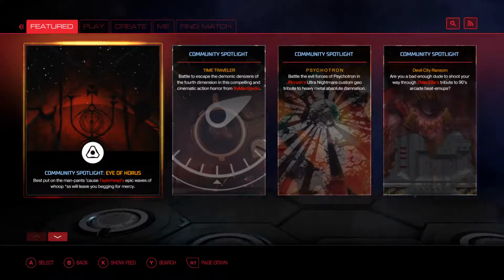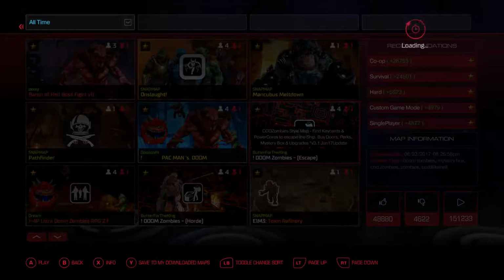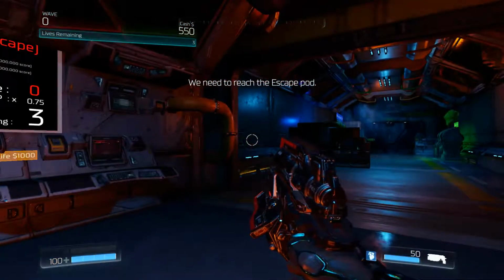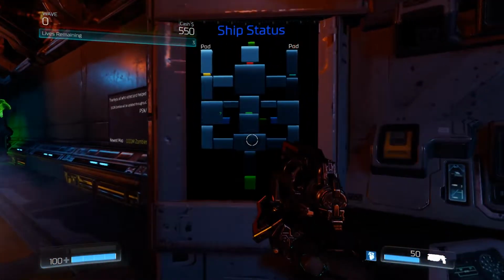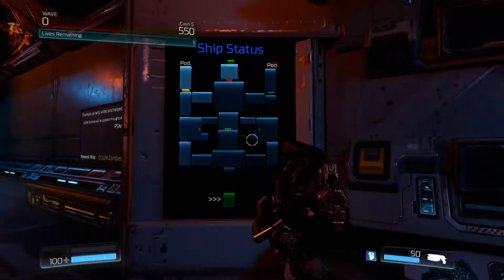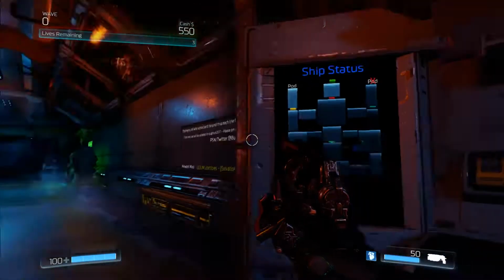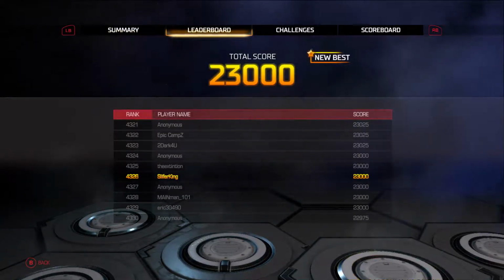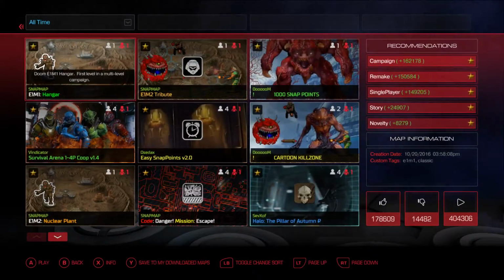Doom COD Zombies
This is a video of Doom featuring a Call of Duty Style Zombie wave Survival Game Mode.